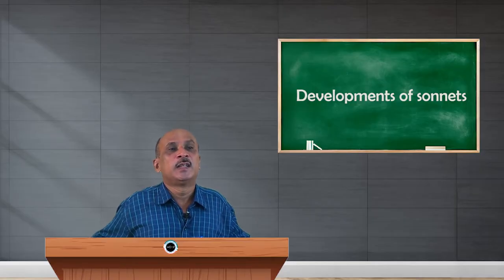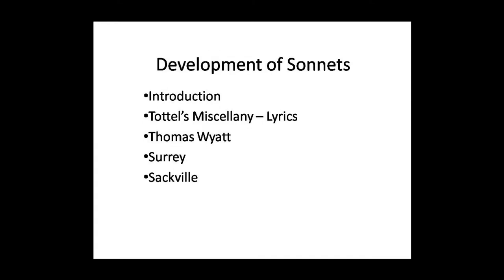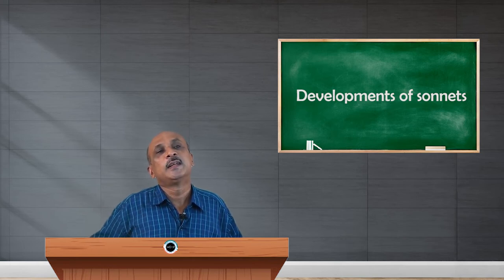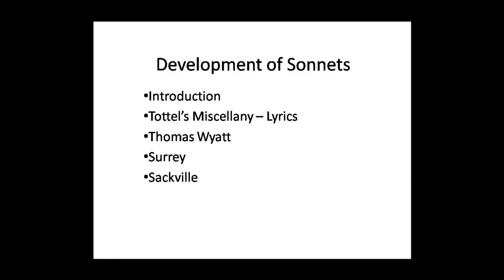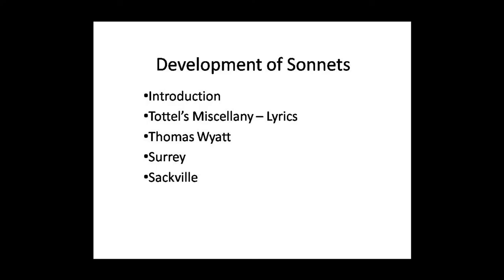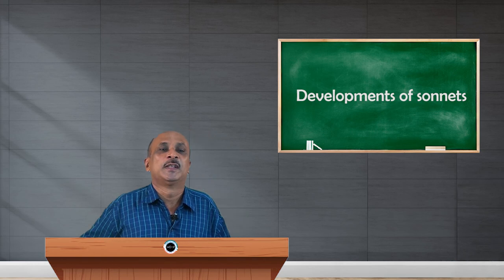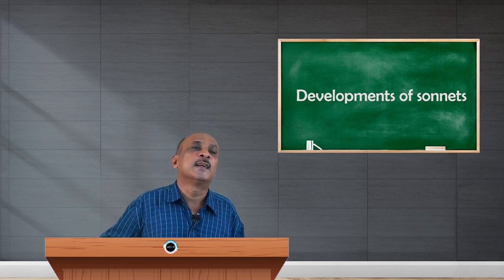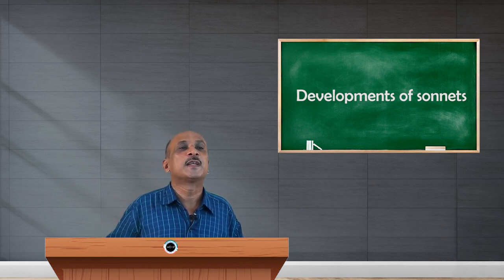SDM E-Learning: Developments of sonnets (GR Bhat)